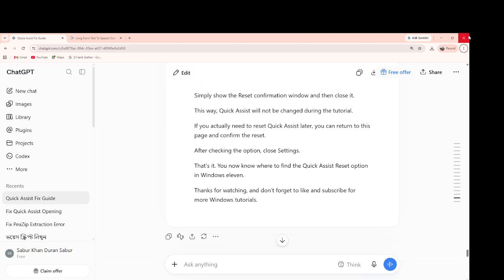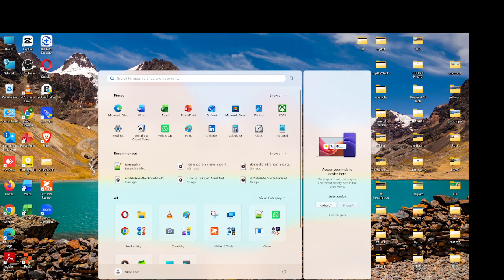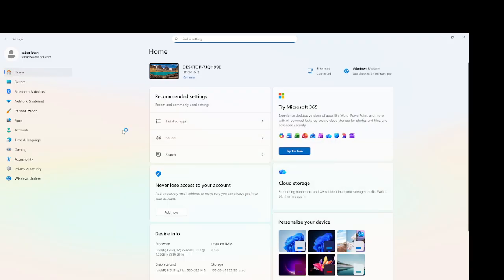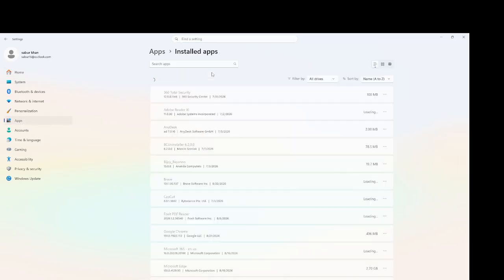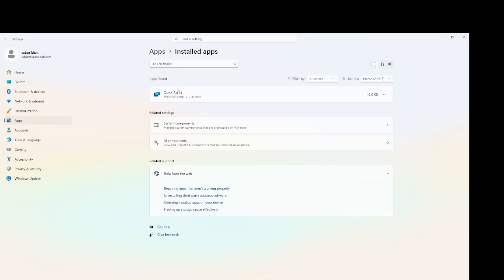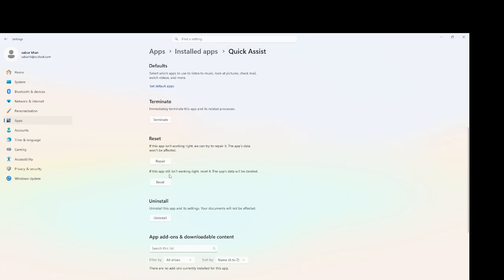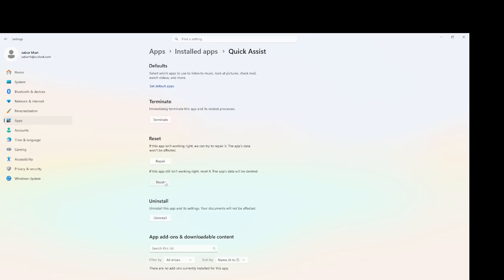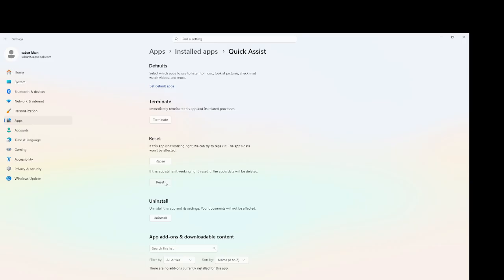How to Reset Quick Assist Full Guide 2026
Learn how to reset Quick Assist on Windows 11. This quick guide shows you how to reset the app and fix common Quick Assist problems.